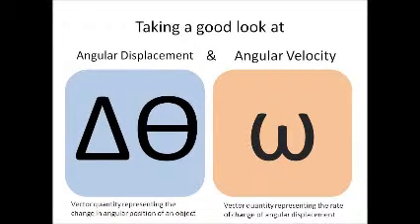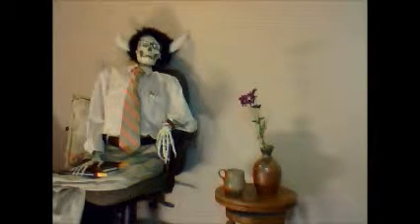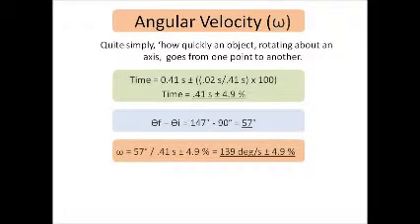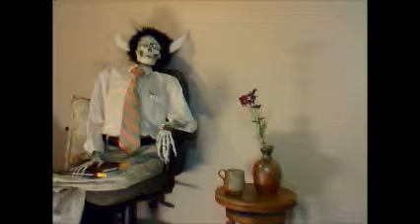Skully discussing Angular Displacement and Angular Velocity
Skully teaching